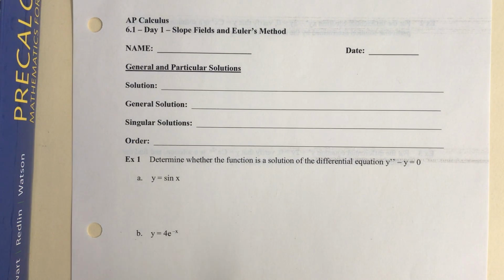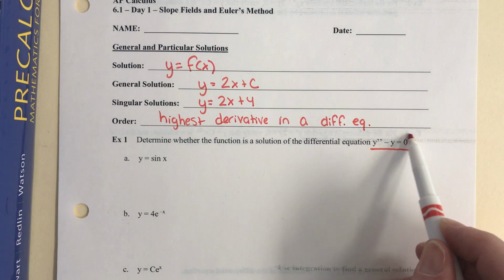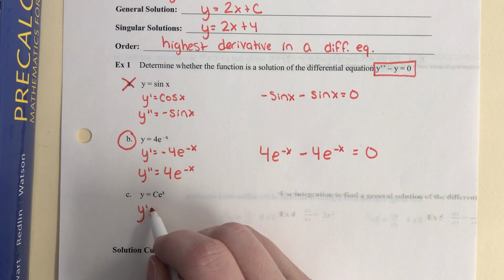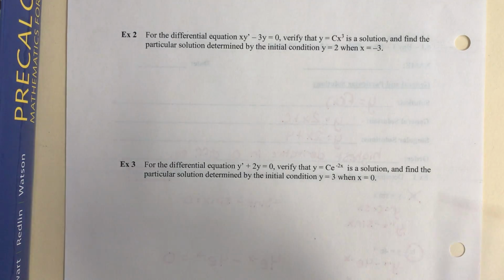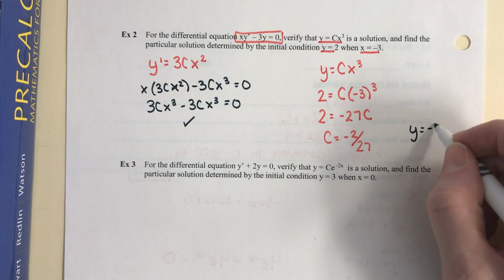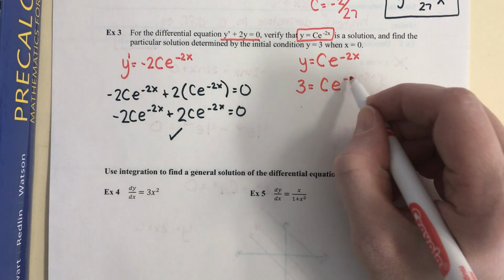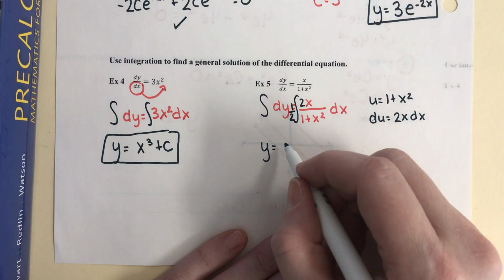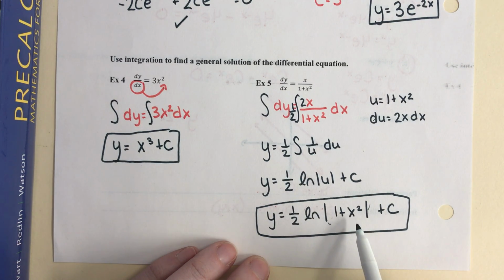Differential Equations- Part 2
This video follows along with the notes titled “6.1-Day 1”